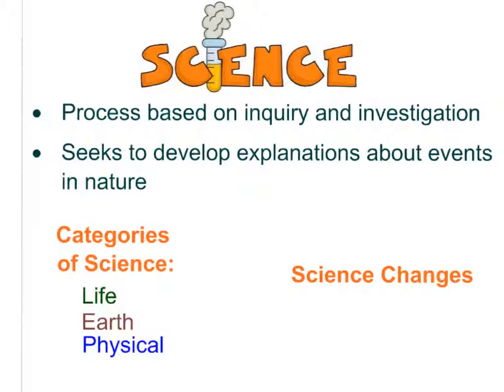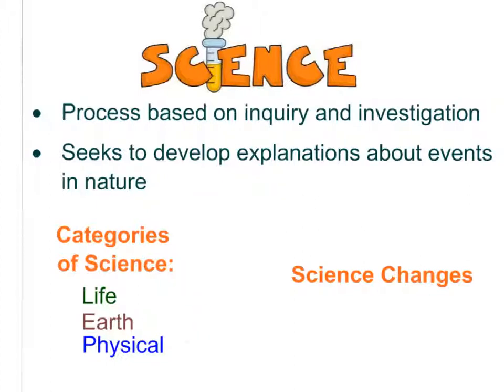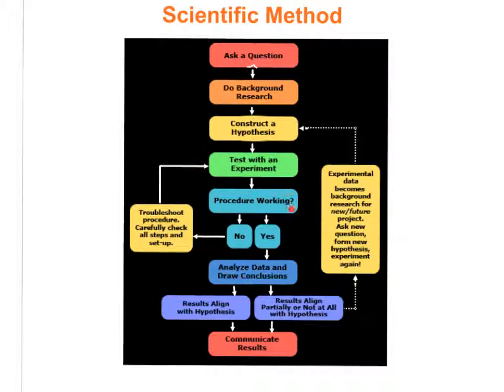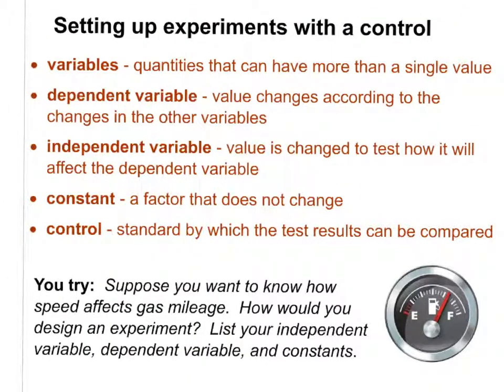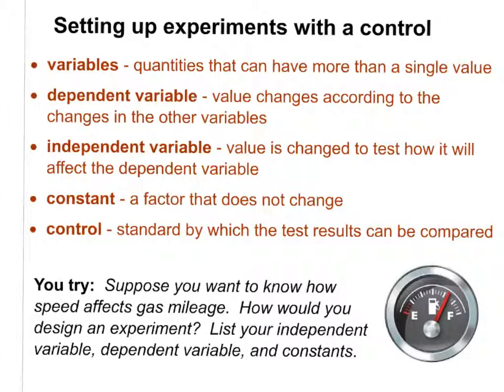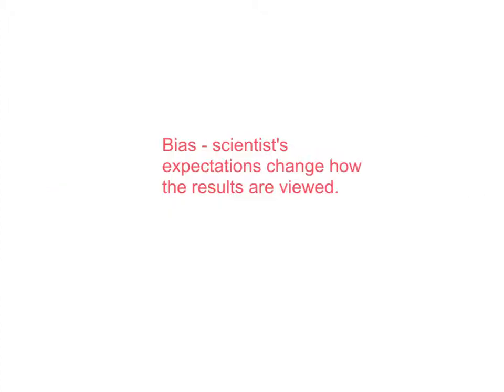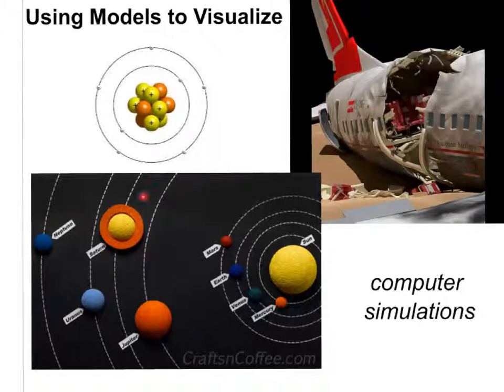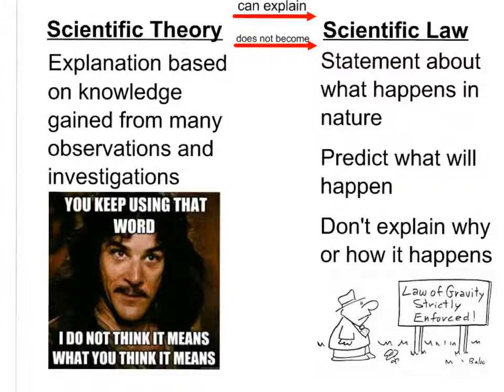Phys Sci 1.1 Methods of Science